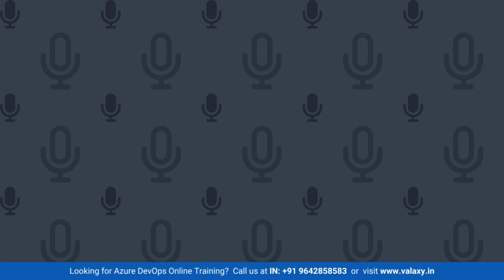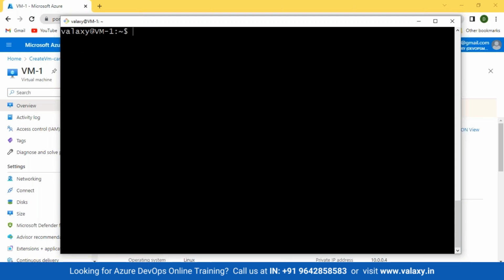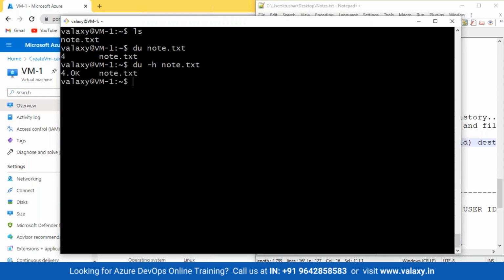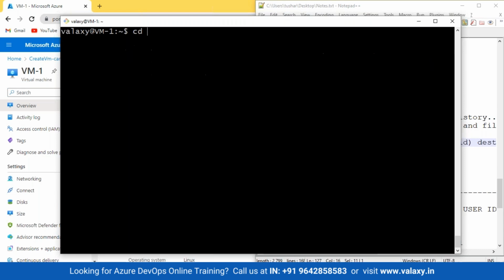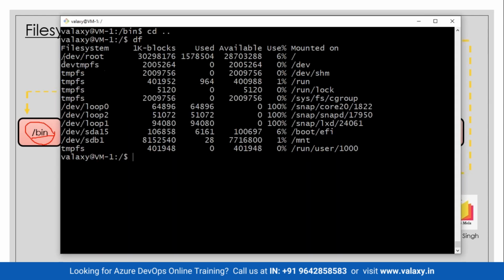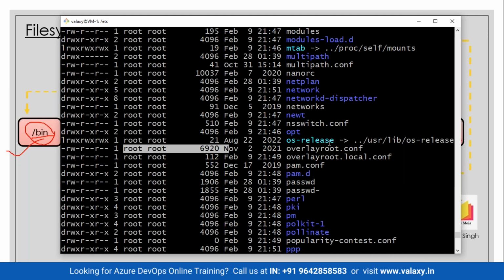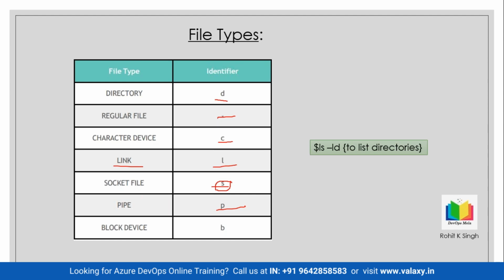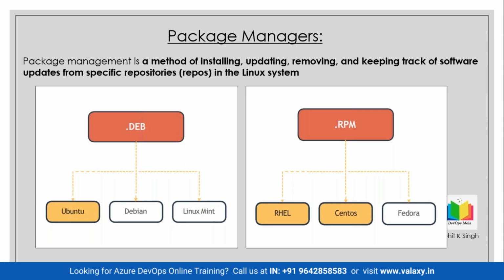Azure DevOps - Day 17 - Linux Basics Part 2